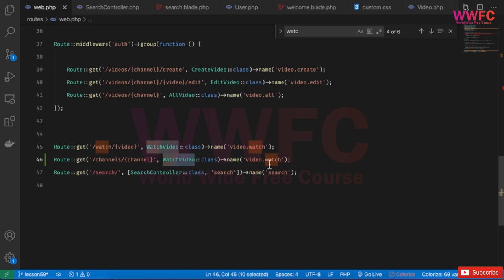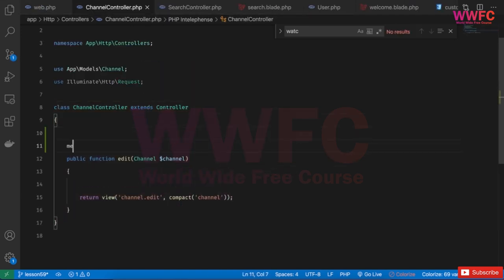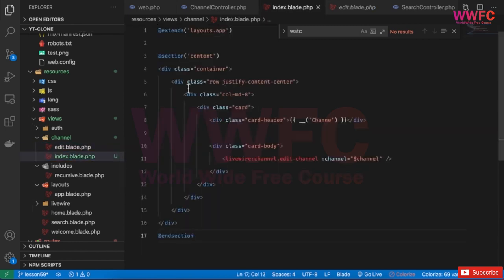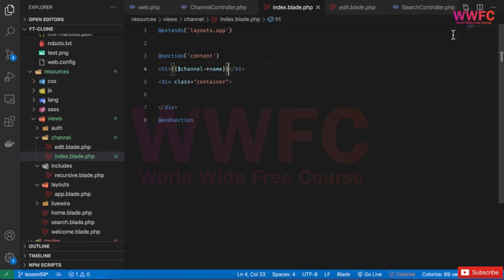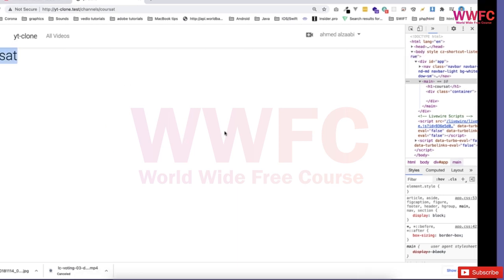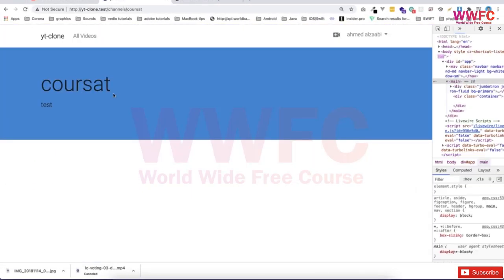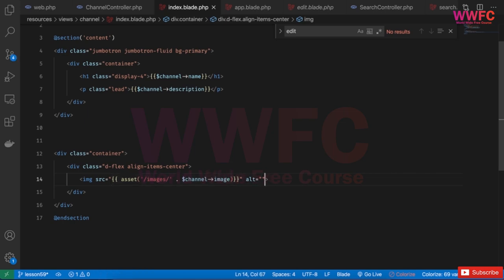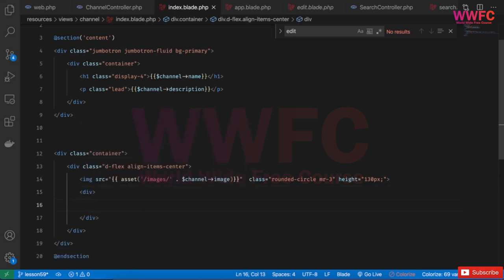Create Channel Index Page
Why Video.js?

laravel
laravel 8
laravel livewire project
laravel livewire